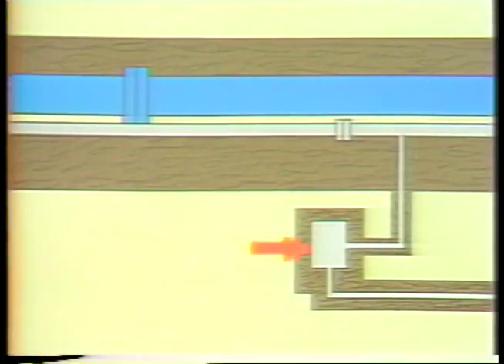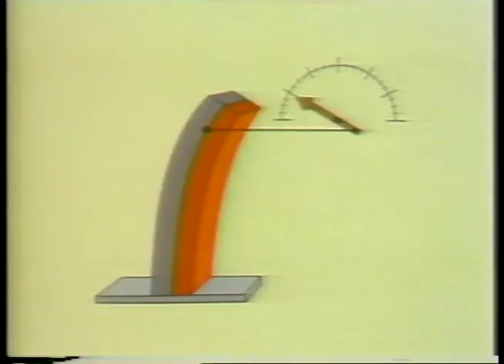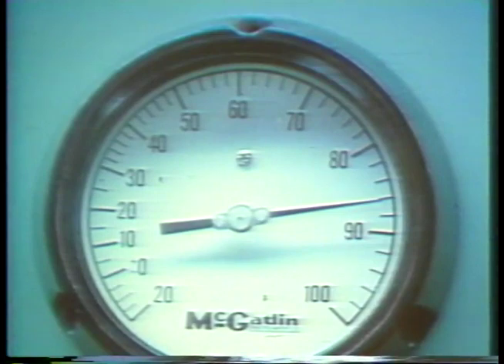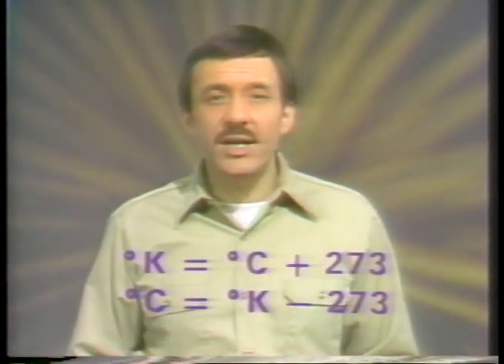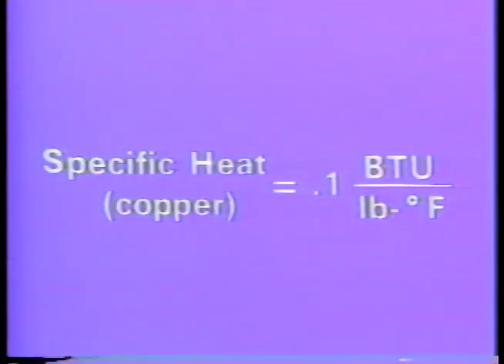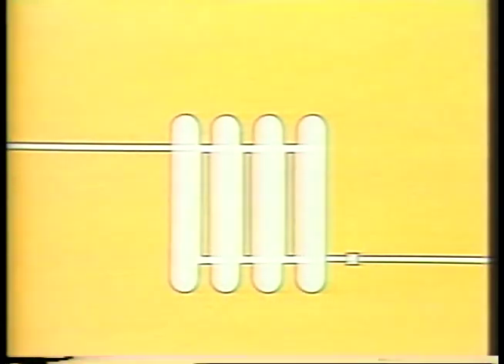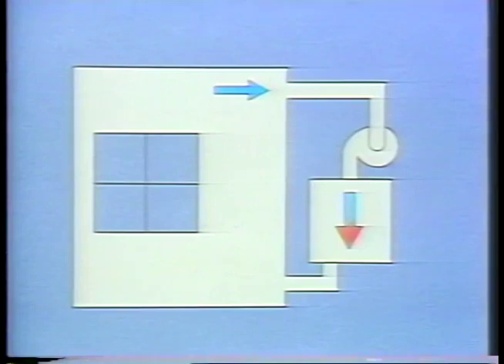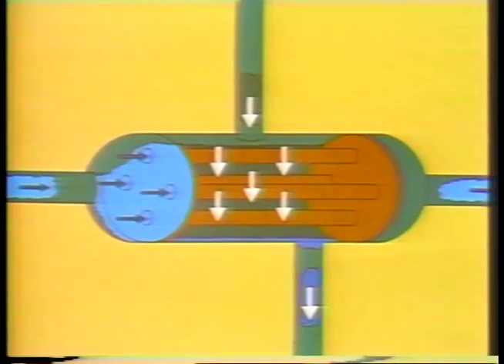1970's NUS training Series Basic Power Plant Operations: Temperature and Heat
1970's NUS training Series Basic Power Plant Operations: Temperature and Heat.